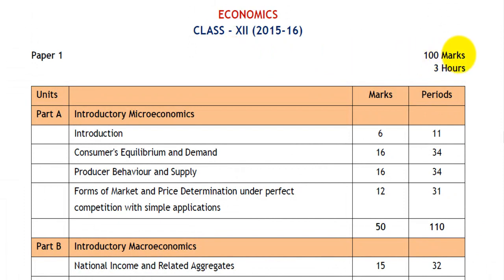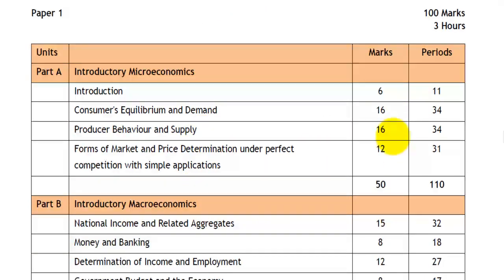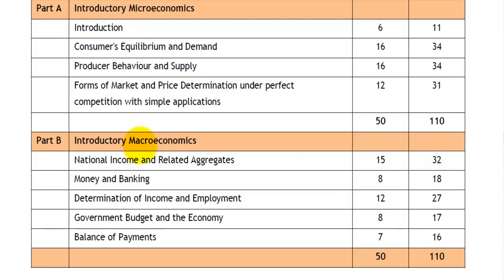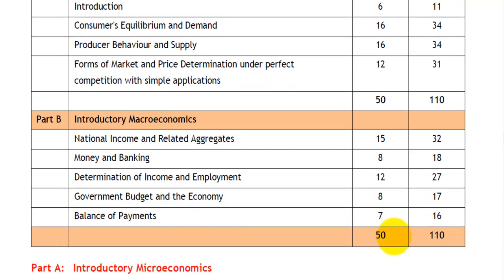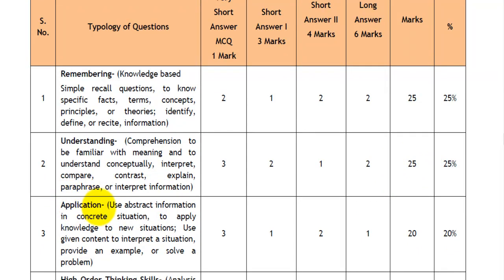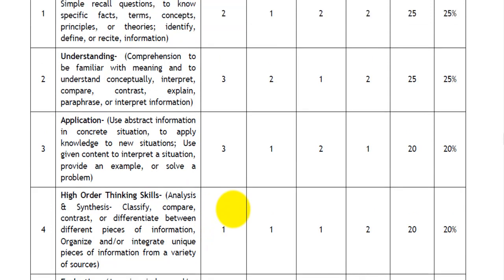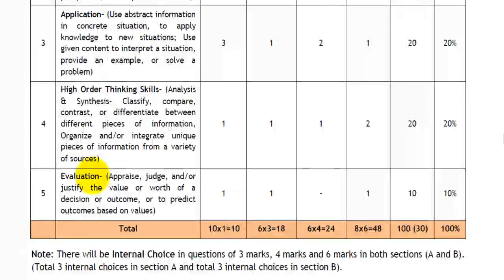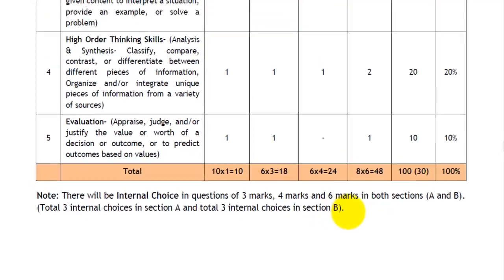CBSE Class 12 Economics exam pattern| Economics question paper structure and marking scheme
CBSE Class 12 Economics exam pattern and question paper structure marks.

CBSE Class 12 Economics Exam Pattern , Question Paper Structure and Marking Scheme. CBSE CLASS XII Economics Exam Question paper Structure and Marks Distribution for 12th Board Exams